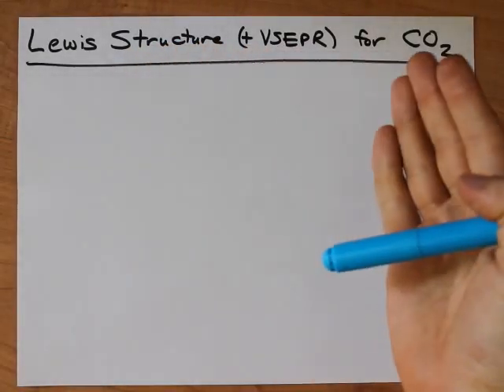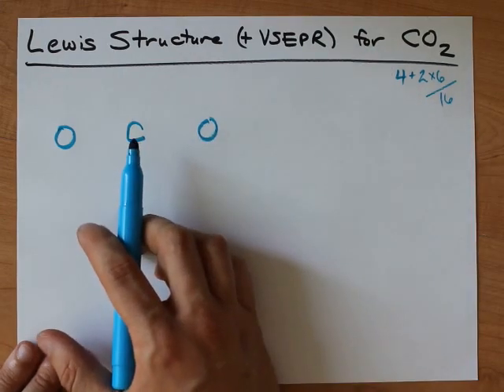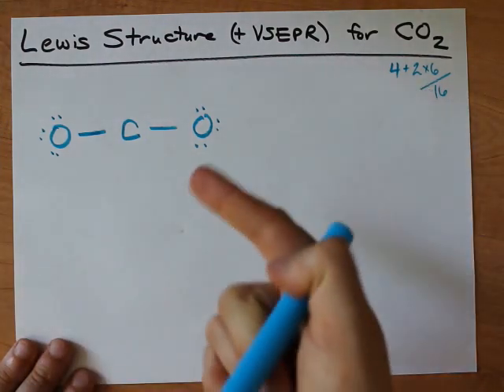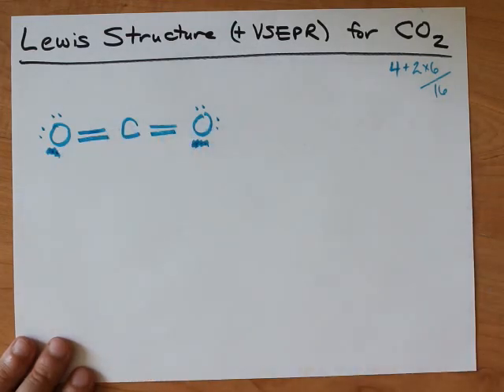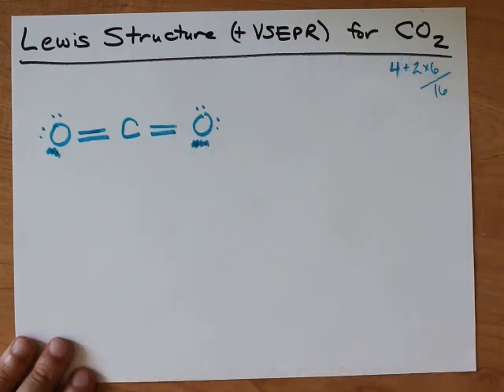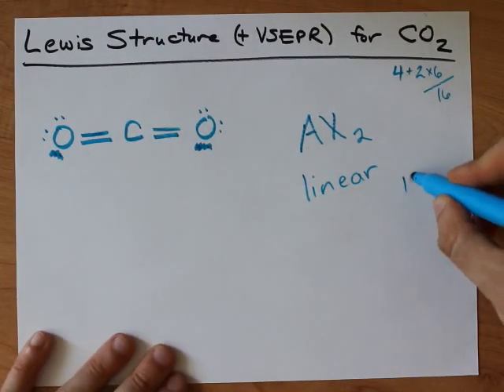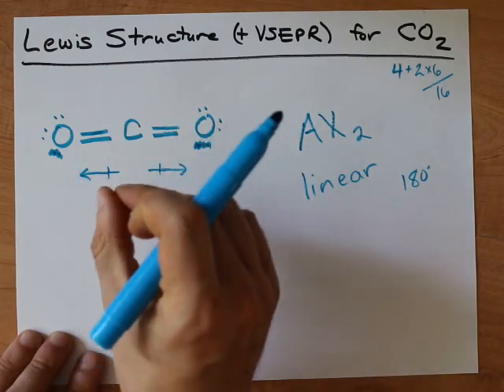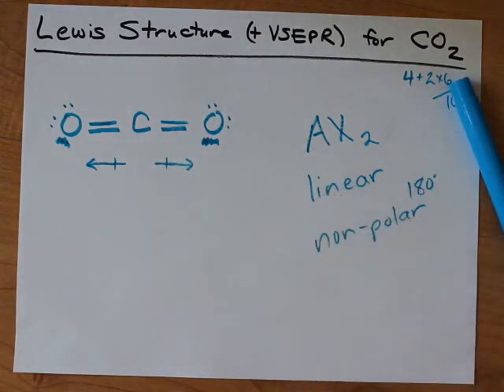Lewis Structure (+VSEPR) for CO2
Carbon Dioxide is a Linear molecule, with AX2 geometry, a linear shape, and a 180 degree bond angle.